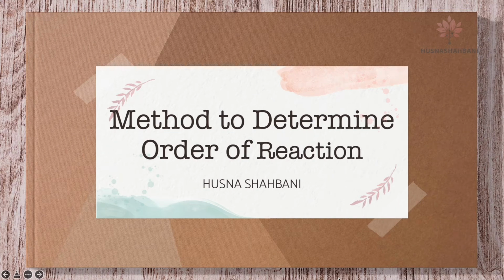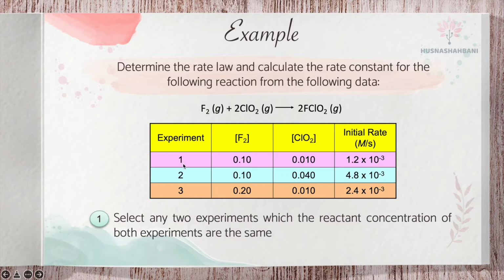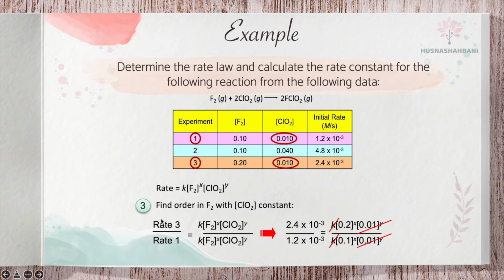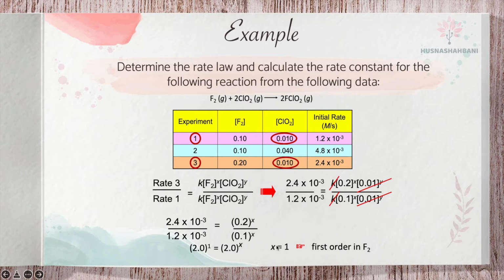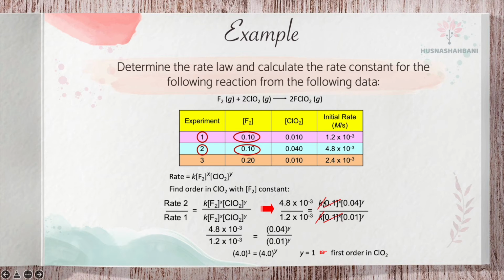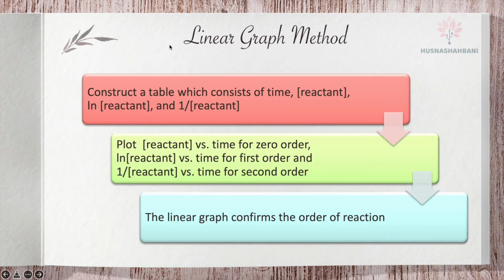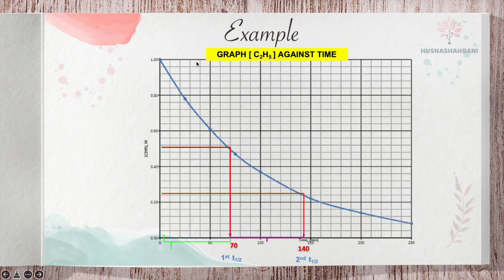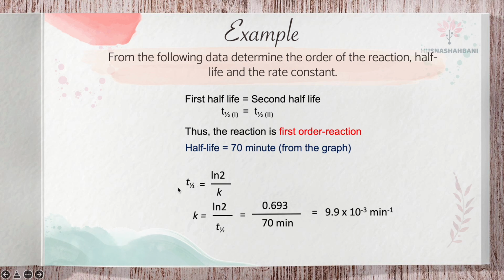Method to Determine the Order of Reaction